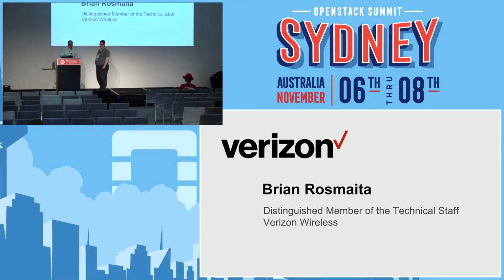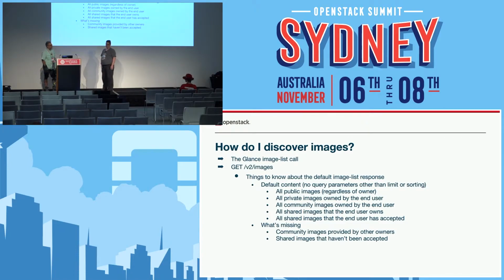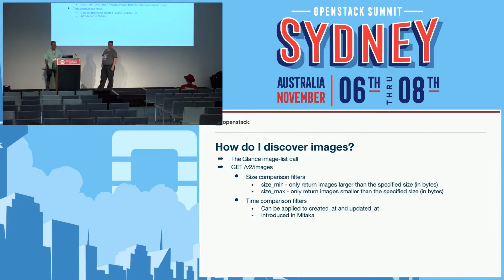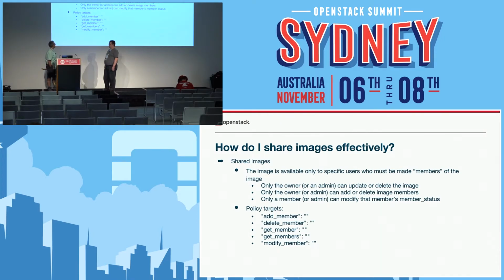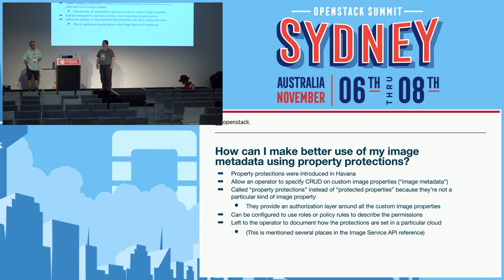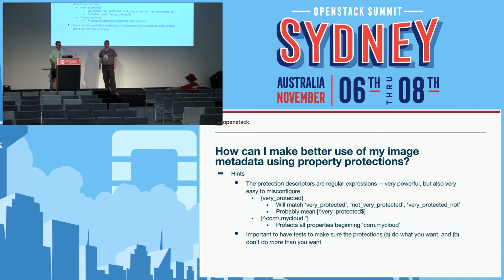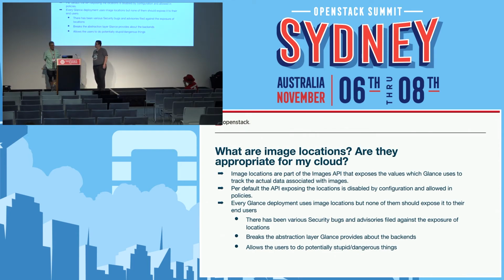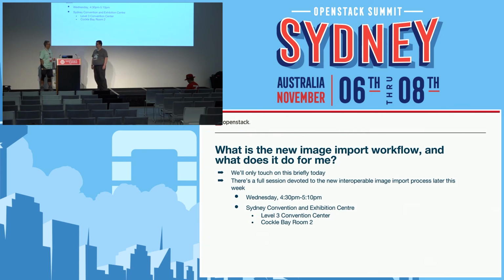Achieving Zen-like Bliss With Glance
Everyone uses Glance, but not everyone uses Glance. Most people use Glance without even thinking about it.  You use Glance when you boot instances, you use Glance when you save snapshots of your servers, and you use Glance when you decide what operating system you want on your new VM. Join us in exploring features of Glance that you may not be aware of--features that operators can use to secure and improve the performance of their Glance deployment.